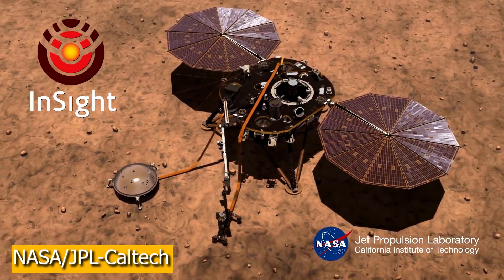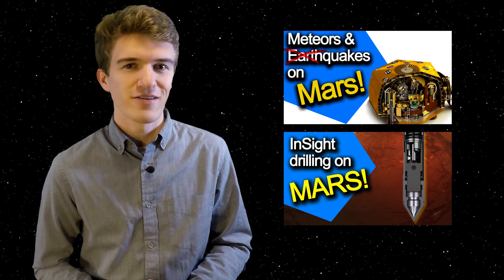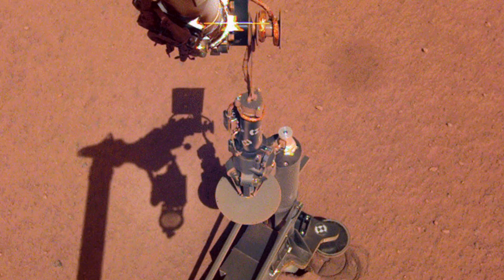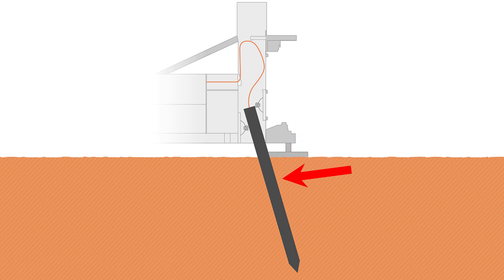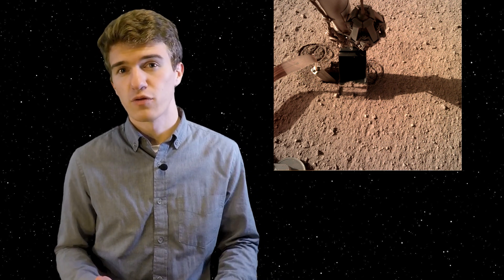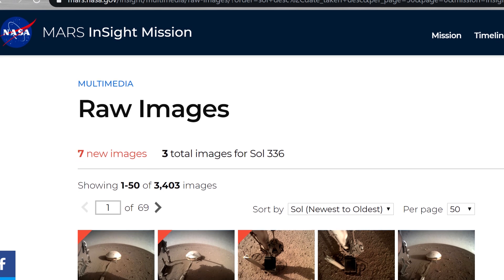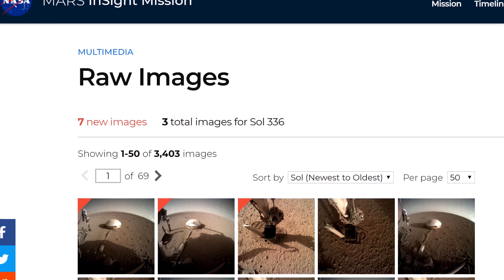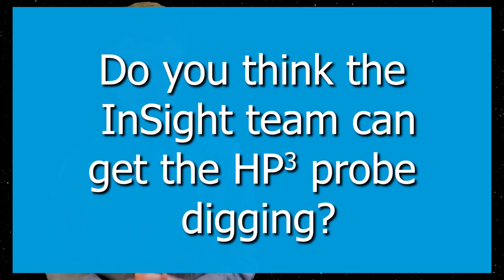What's wrong with InSight's Experiment? InSight Mission Update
What is wrong with InSight's HP3 Experiment? Can NASA salvage the instrument?

In this video, we look at an update to the InSight Lander that is currently on the surface of Mars. NASA InSight Mars Lander has the main purpose to study the interior structure of Mars, what it is made up of, and how it might have evolved over time. In this video, we focus more on the HP3 Problem or the Heat Flow Probe that is onboard the Mission.

This experiment was supposed to dig into the Martian soil and record temperature variations at different depths. Back in May, the InSight team announced that the probe had gotten stuck just as it was about to get below the surface. Over the last six months, the team has tried various methods of salvaging this experiment. In the video, I step through the different methods, talk about what the challenges are, and how they have tried to overcome them.

Hope NASA can save this experiment on Mars!